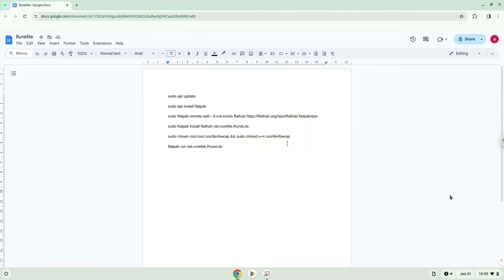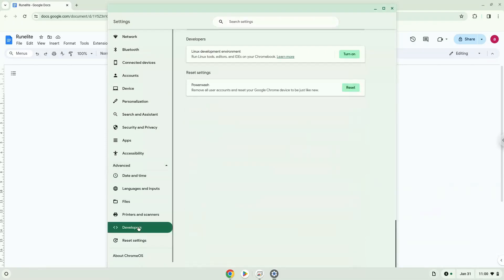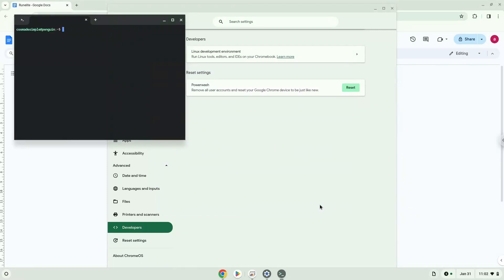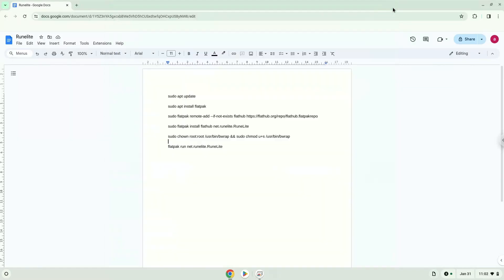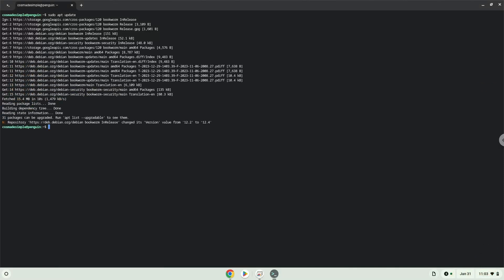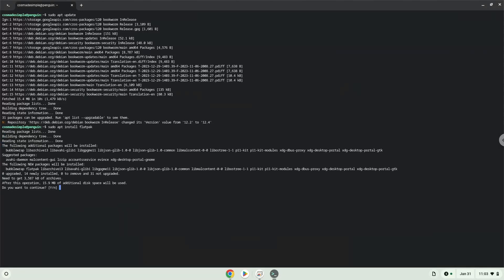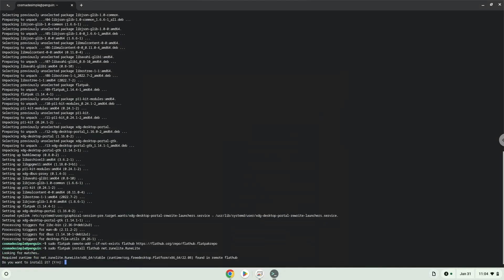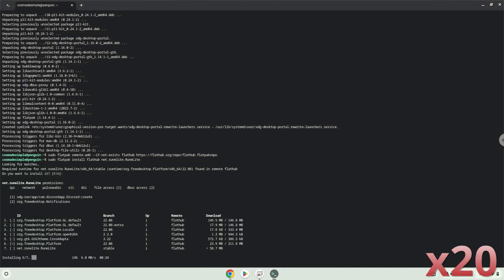How to install Runelite on a Chromebook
In this video, we are looking at how to install Runelite on a Chromebook.